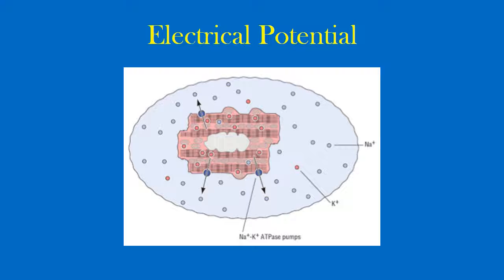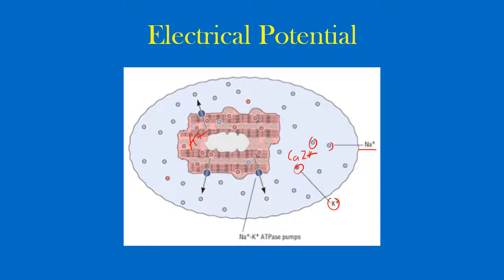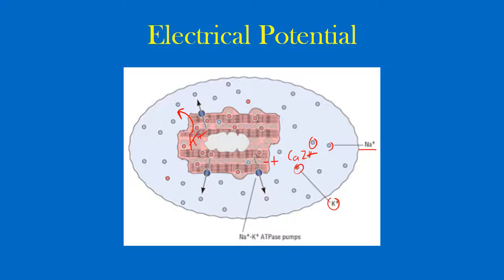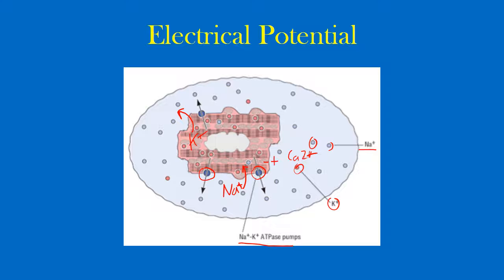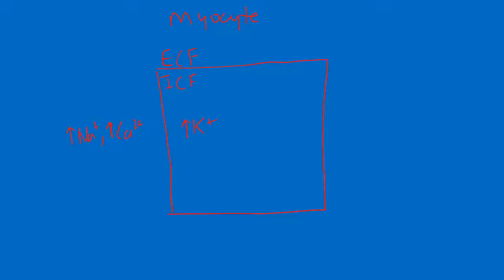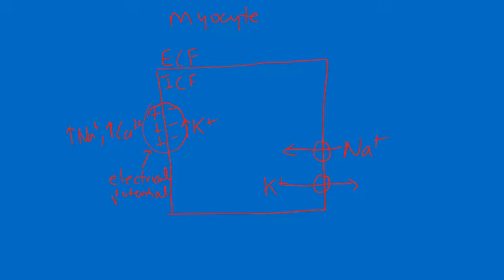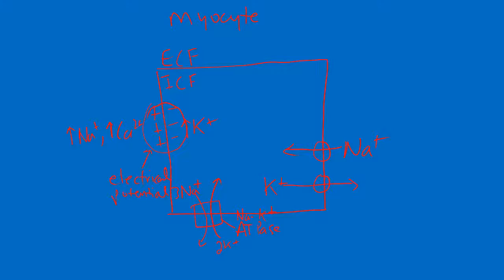EKG 2 0 Electrophysiology of the Heart 2